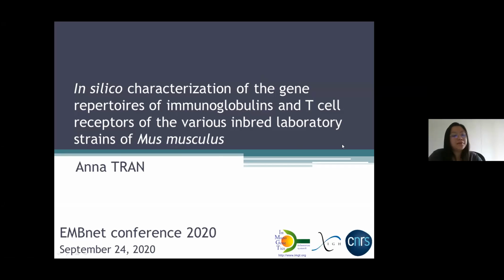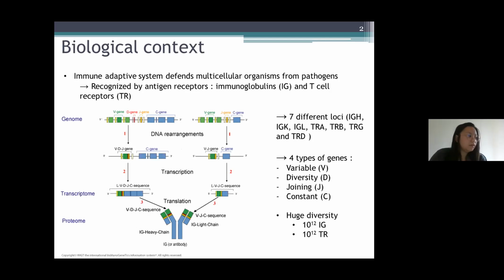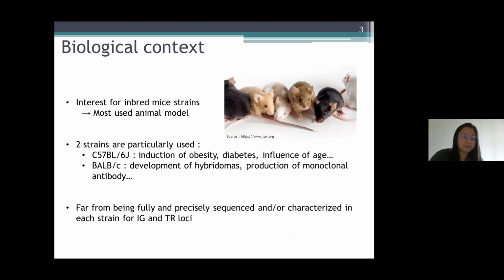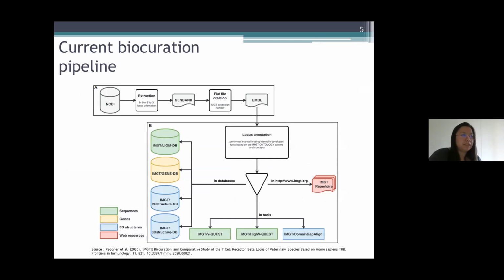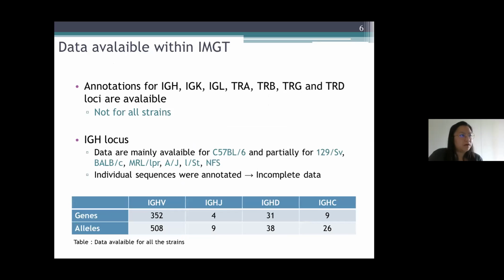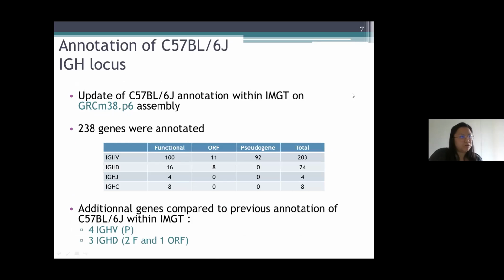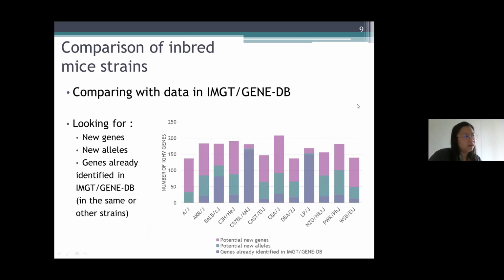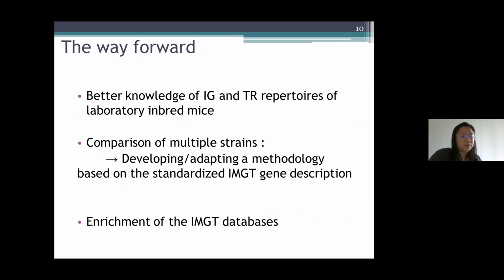EMBnet Conference 2020 / Anna Tran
In silico characterization of the gene repertoires of immunoglobulins and T cell receptors of the various inbred laboratory strains of Mus musculus

Authors:
Anna Tran, Géraldine Folch, Véronique Giudicelli and Sofia Kossida

24 September 2020 at 15:45 CEST